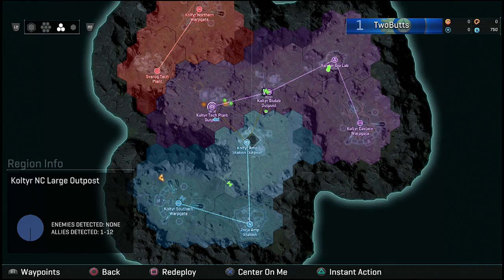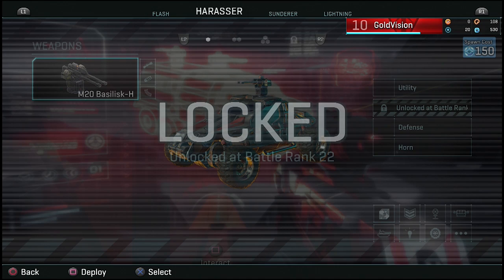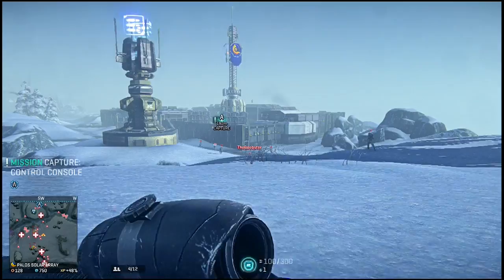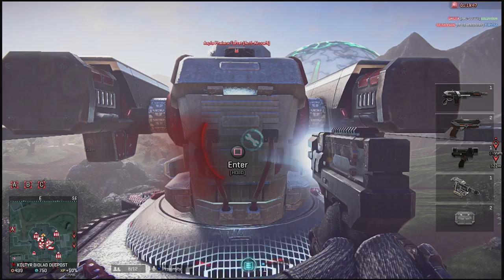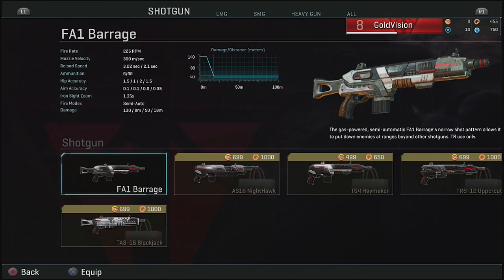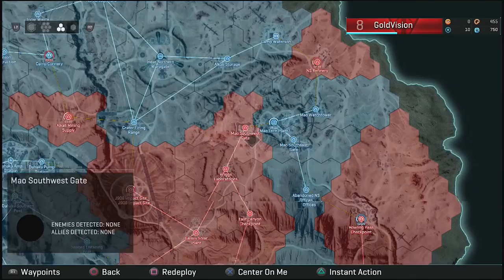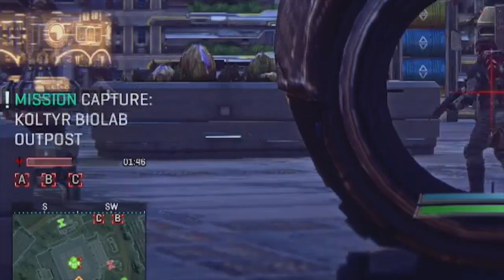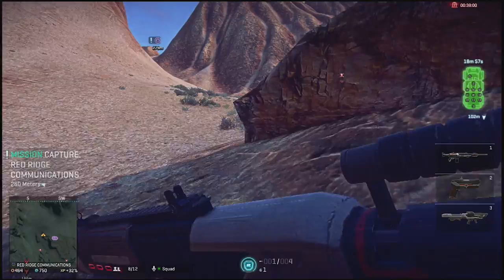PlanetSide 2 for PS4 Vaguely Helpful Guide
In this video I go over the things that I think are the most frustrating or confusing or different or new about my experience in PlanetSide 2 for the PS4.

All video is from the official launch version from this week.